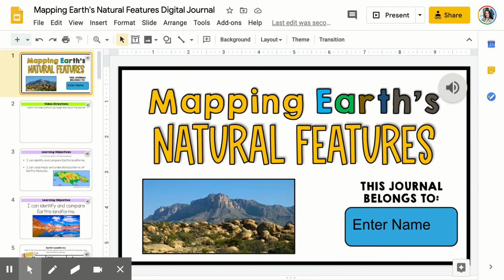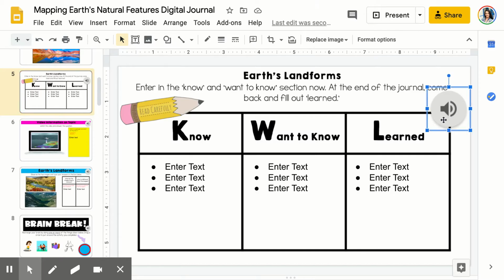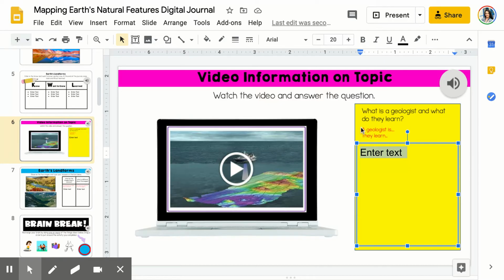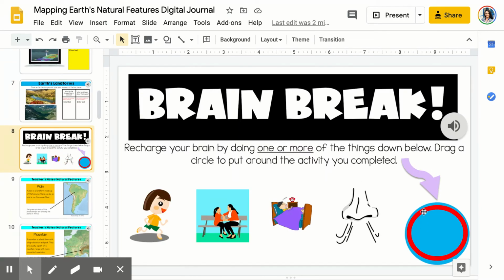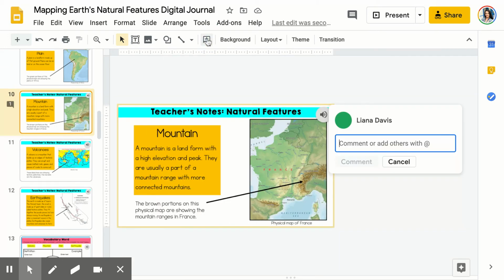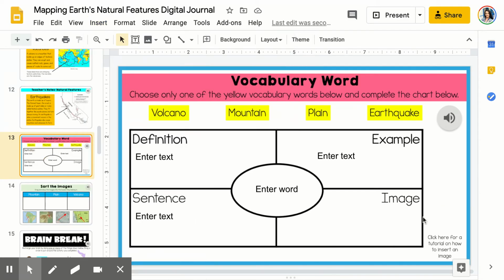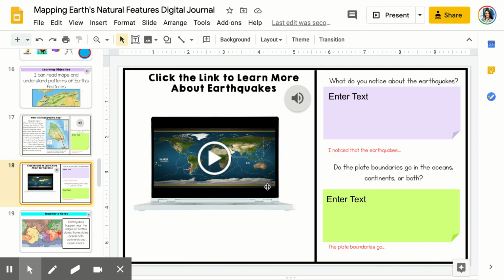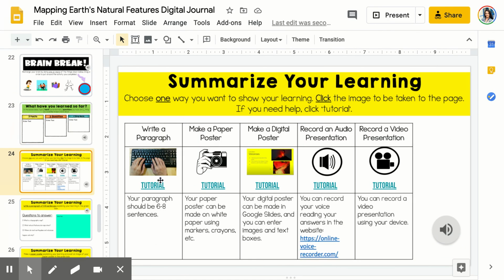Mapping Earth's Natural Features Digital Journal - Interactive Journal Google Slides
4th Grade NGSS 4-ESS2-2

To buy the complete resource, click here  t.ly/WLqj

Follow TPT Store Here t.ly/NoPa